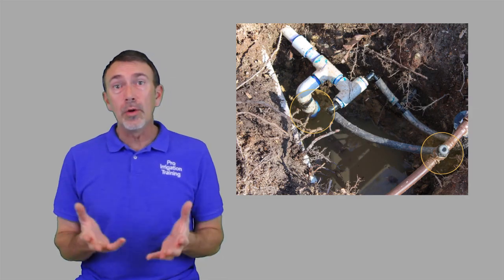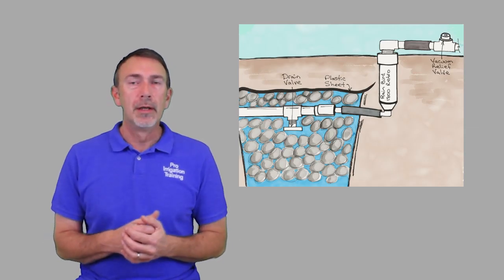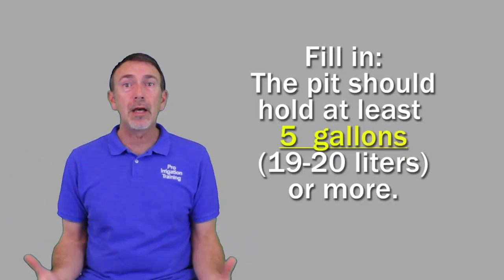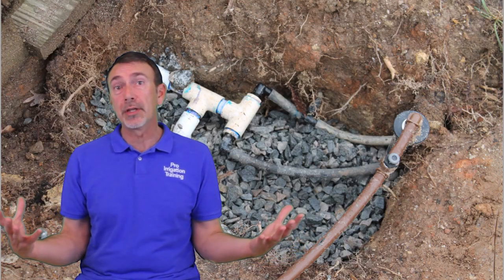Drain or Flush Valves for Drip Irrigation Systems | Irrigation Training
Lecture 10 of 17. This is an updated version from Aug 2024 with Metric equivalents. This video is part of our online video training course "Drip Irrigation for Lawn and Farm." This lecture may not make complete sense as a stand-alone lesson, but it's part of a curriculum.
Download our Free Troubleshooting Guide PDF. 9 pages that covers the 9 most common issues with irrigation systems.